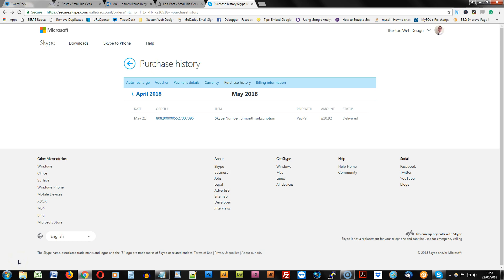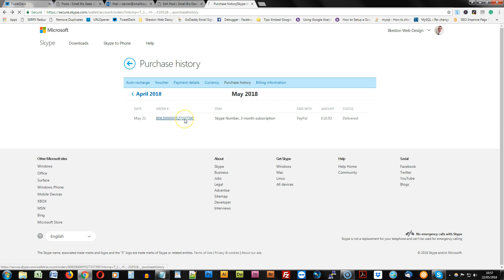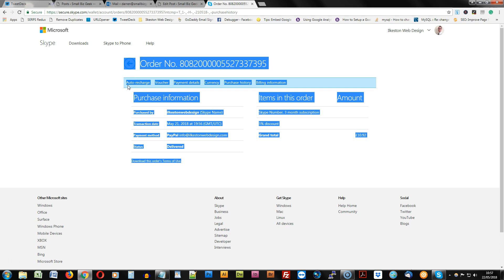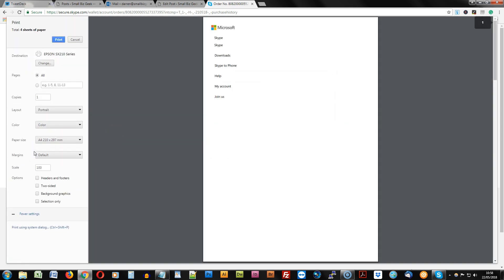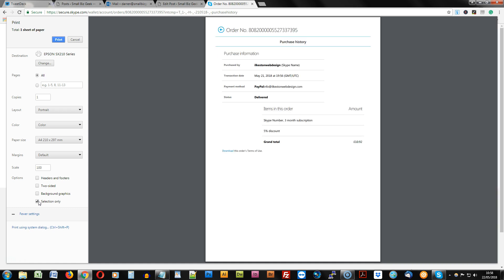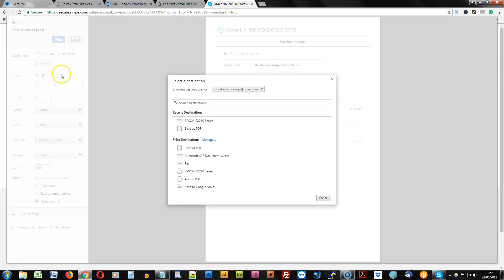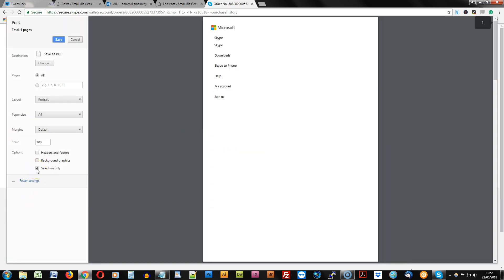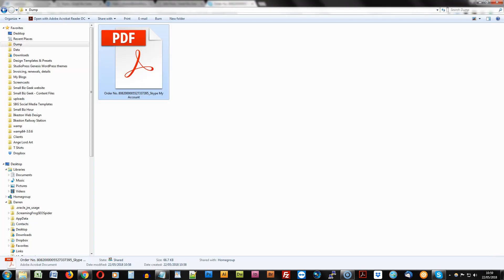Easily Print or Save Skype Invoices Using Browser Settings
Skype do not make it easy to print an invoice or save it as a PDF. Use your browser's printer text selection settings to achieve this.